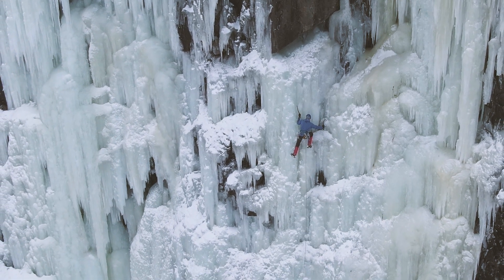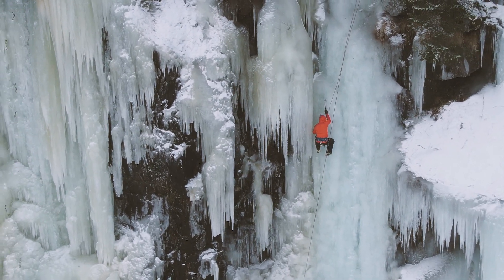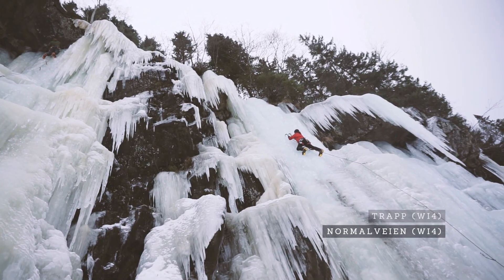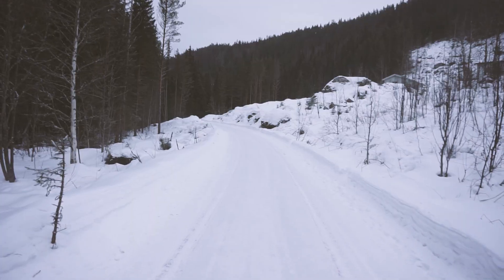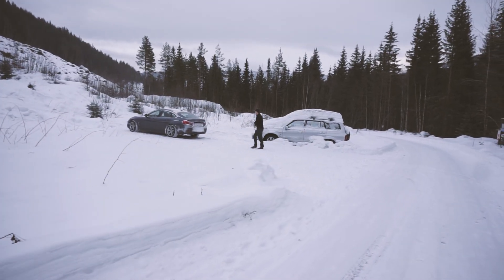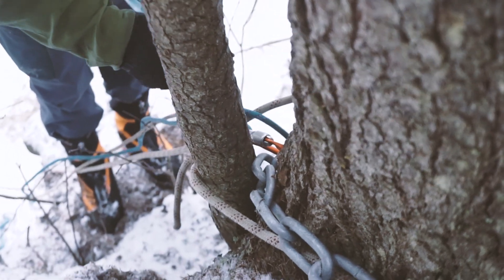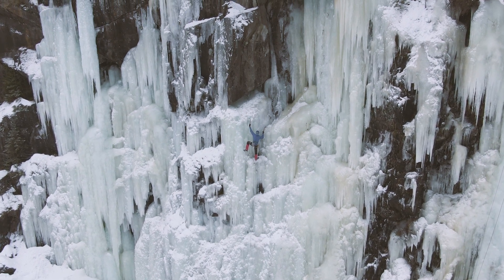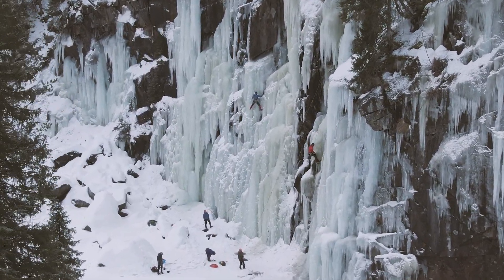Golsjuvet in Hemseldal - ice climbing in Norway!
If you are looking for ice climbing some fun single pitch ice climbing and mixed climbing routes in Norway, then you should check out Golsjuvet in Hemsedal!

Golsjuvet near Hemsedal in Norway offers plenty of ice climbing ranging from WI3 to WI6 and mixed climbing up to M10. Golsjuvet near Hemsedal in Norway is situated in the riverbed about 2 km north of the village of Gol.

You approach Golsjuvet by driving up the Valdresvegen, and at the first right-hand hairpin take the left turn down a single track road. Follow this for about 1.5km running along the river until you start seeing the ice through the trees. Here there will be a small parking lot to your right. There is a turnpike where you have to pay a toll of 30 Norwegian kroner. When you cross the river make sure the ice is frozen solid. It is quite easy breaking through the ice if it is not solid enough, and the currents are strong! There is a small bridge about 80 meters north of the parking lot, where you can cross the river, and then abseil back down at the ice field. There are chained anchors here. Use them!

The ice climbing at Golsjuvet near Hemsedal in Norway change from season to season, but we ice climbed Normalveien at WI4, Trapp at WI4 and gave Ta i et Takk, a shot, which would normally be a mixed route at M6, but as the top was formed, we climbed the route at around WI5.

Compared to Rjukan also in Norway Hemsedal offers some really great climbs too. Golsjuvet actually resembles Krokan in Rjukan very much, so if you have been ice climbing there, then Golsjuvet feels familiar. The ice climbing routes at Golsjuvet are a bit longer than Krokan in Norway, though.

So, if you enjoyed watching this ice climbing video remember to watch the video I have done regarding how to ice climb Hydalsfossen, which is one of the big classics in Hemsedal in Norway.

or

ICE CLIMBING GUIDEBOOK FOR HEMSEDAL
There are several options, but the one with most coverage for ice climbing in Hemseldal is:

Hemsedal Ice - Ice Climbing Guide - Norway
By Jørgen Aamot and Bjørn Kruse
ASN: B00FOT6PSS
You can get it from several shops in Hemsedal such as the skiing and climbing shop called MOH or from amazon.co.uk.

MUSIC